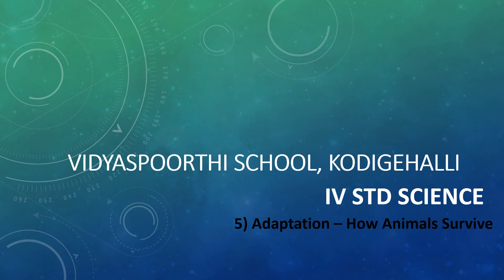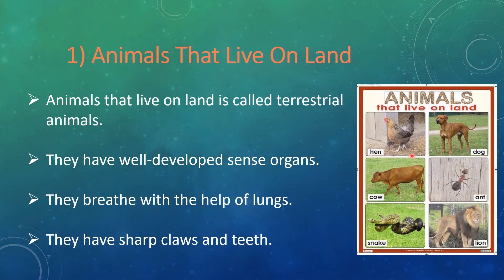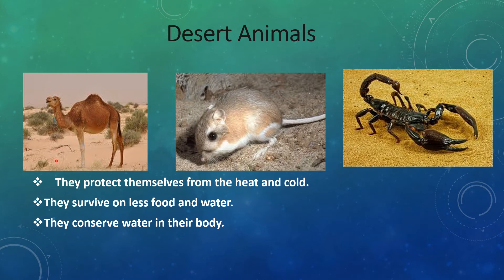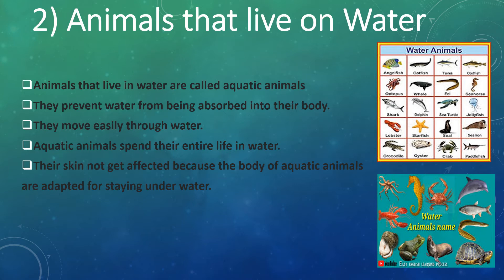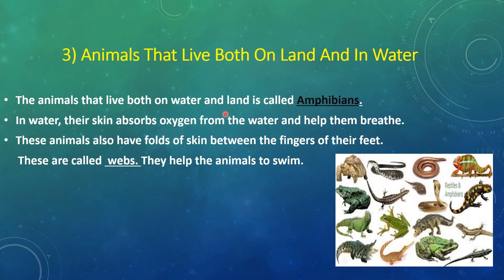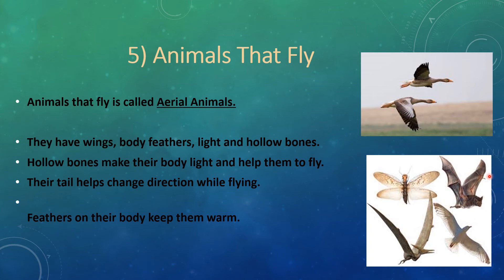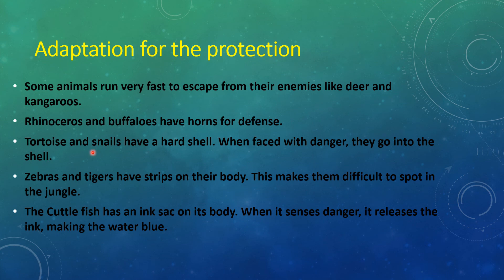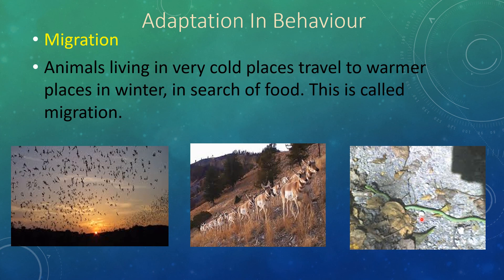4th std science -Unit 5(Adaptations-How Animals survive)